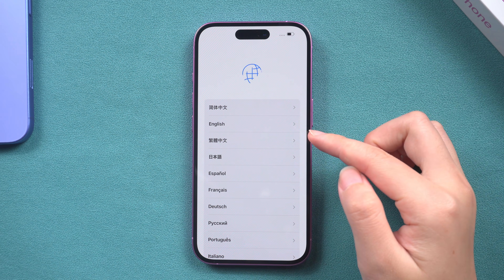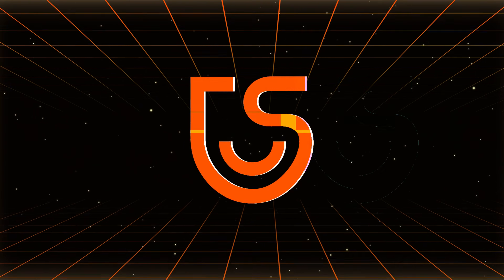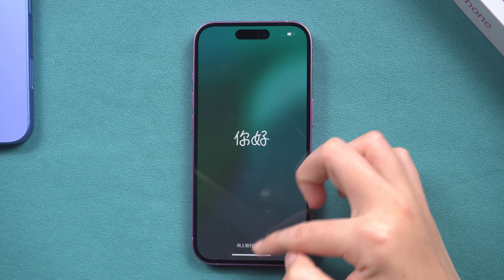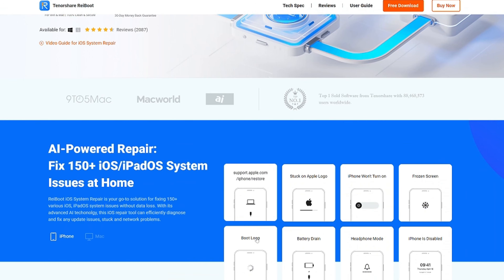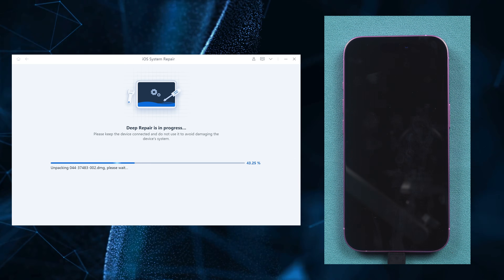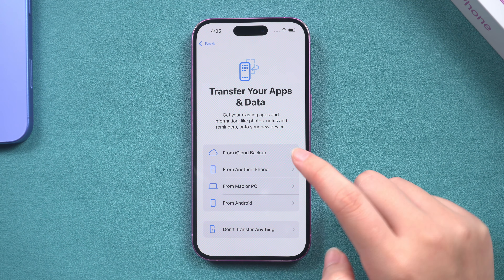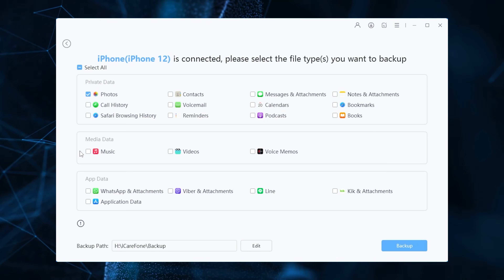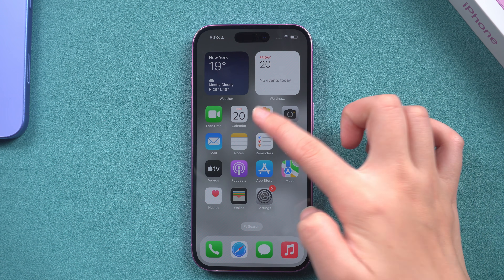Data Transfer to iphone 16/17 Cancelled? Stuck on 1 Minute? Preparing to Transfer? Fixed it Now!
🧐Reset iPhone 16/17 to Restart Transfer in 10 Minutes with ReiBoot

Have you gotten your hands on the new iPhone 16/17 and can't wait to start using it. But when you try to transfer data from your work phone into your iPhone  16/17, the phone gets stuck at time remaining estimating, or for long periods of time in preparing to transfer, or the transfer was suddenly canceled, or stuck on cellular setup completed? This makes you annoyed. Don't worry! This video will show you how to solve this problem quickly.

⏱ *TIMESTAMP*
00:00 Introduction
00:29 Method 1: Force restart your phone
00:55 Method 2: Use Tenorshare ReiBoot to repair your phone deeply
01:46 Method 3: Use Tenorshare iCareFone to restore your data

💡 *How To Solve Data Transfer Issues On iPhone 17 Summary *
📌Method 1: Force Restart Your Phone
1. Press and quickly release the Volume Up button.
2. Press and quickly release the Volume Down button.
3. Press and hold the Side button until the Apple logo appears.
4. Restart the data transfer process after the phone restarts.

📌Method 2: Use Tenorshare ReiBoot for Deep Repair
1. Download and install Tenorshare ReiBoot on your computer.
2. Connect your iPhone to the computer using a USB cable.
3. On the main screen of ReiBoot, click Start Repair.
4. Choose Deep Repair, then download the appropriate firmware package.
5. Click Start Deep Repair to begin fixing the iPhone.

📌Method 3: Use Tenorshare iCareFone for Data Restoration
1. If you have iCloud backup, select Restore from iCloud Backup on the Apps & Data screen and enter your Apple ID credentials.
2. Alternatively, download and install Tenorshare iCareFone on your computer.
3. Connect your old iPhone to your computer using a USB cable.
4. Select the Backup and Restore tab in iCareFone.
5. Choose the data you want to transfer, click Backup, then connect your iPhone 16 to restore the backup.